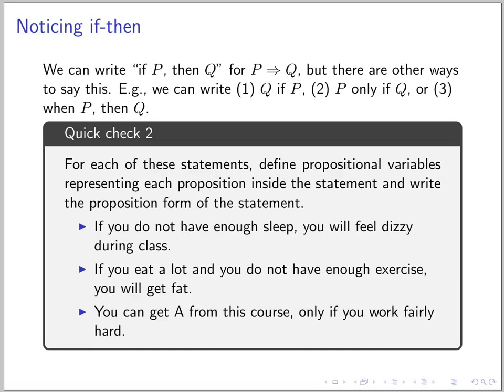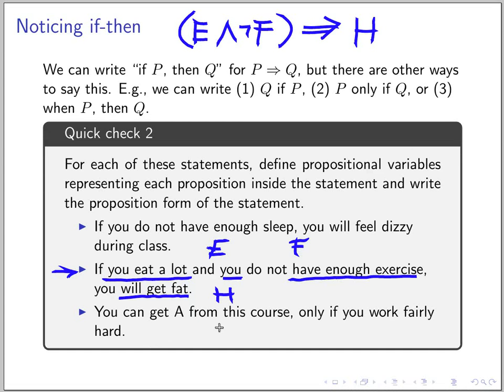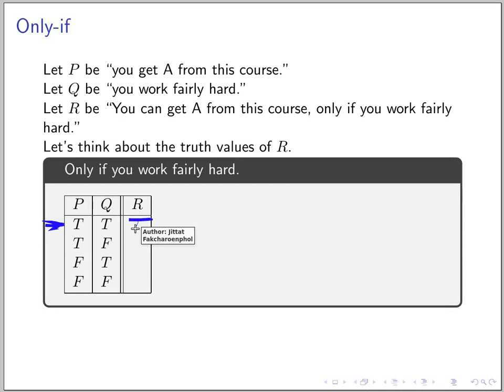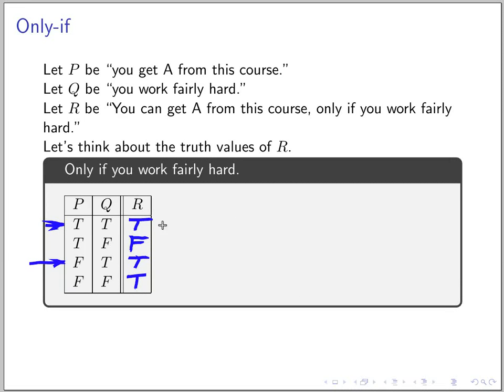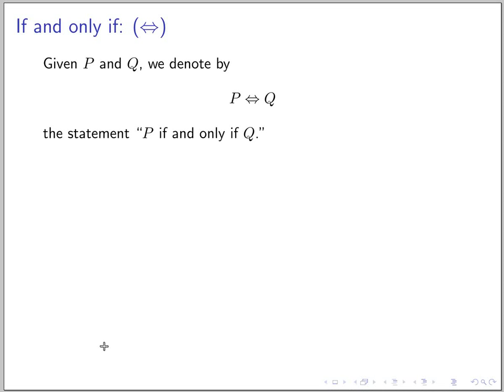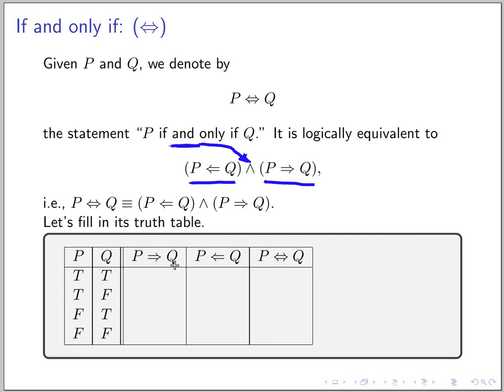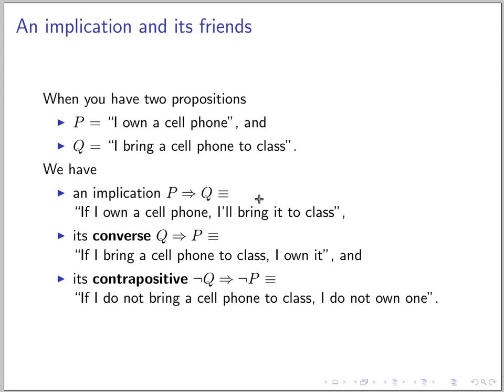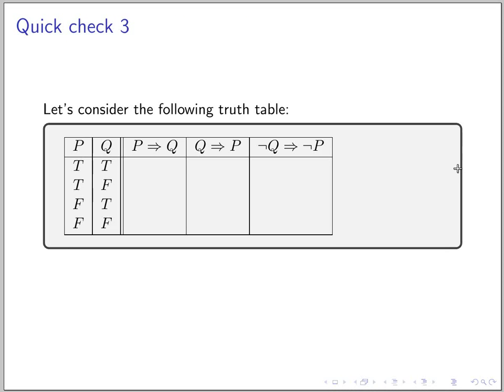Quantifiers (Part 2)